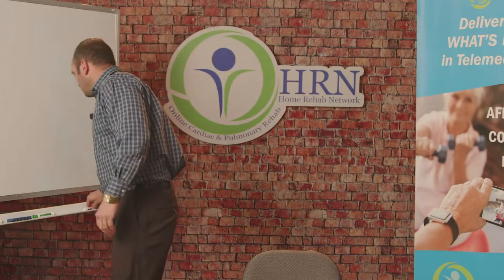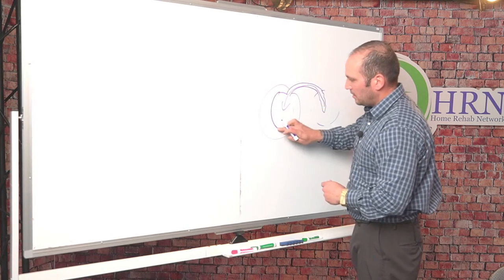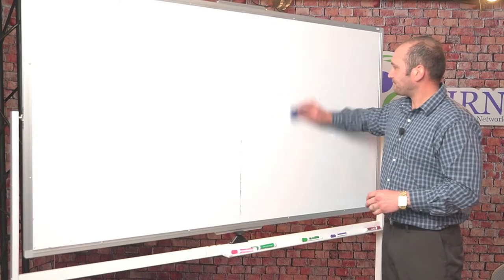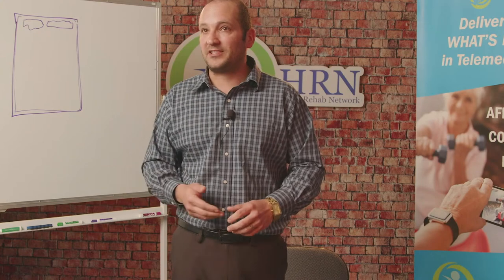Live with Respiratory Therapist Alexander Grichuhin, Lung Stretches, and Info about Veteran Health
Ask your questions LIVE about Pulmonary Rehabilitation with RRT Alex Grichuhin, CEO of Home Rehab Network.

We stream live every Tuesday and Thursday from 11:00am -12:00pm.

To learn more about our Telehealth Cardiac and Pulmonary Rehabilitation Program